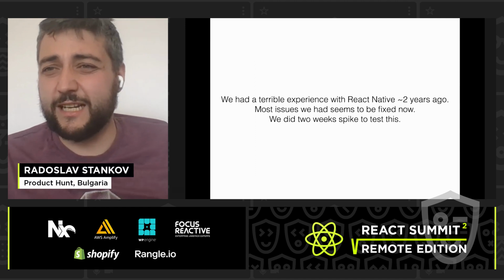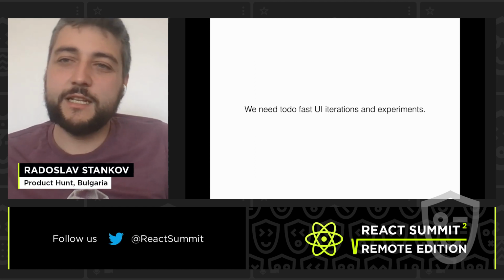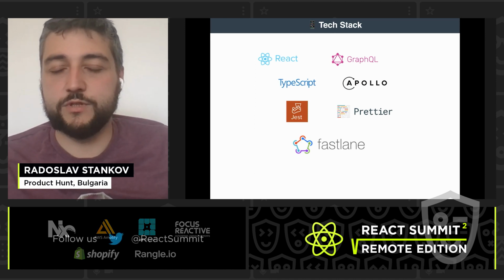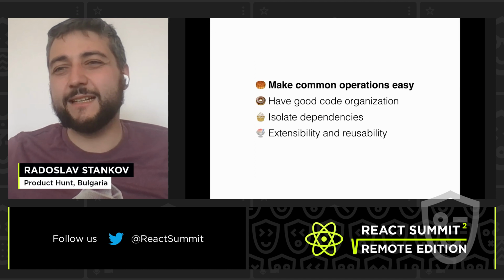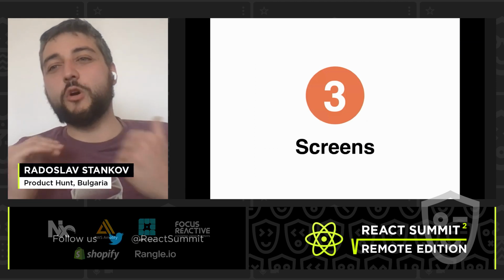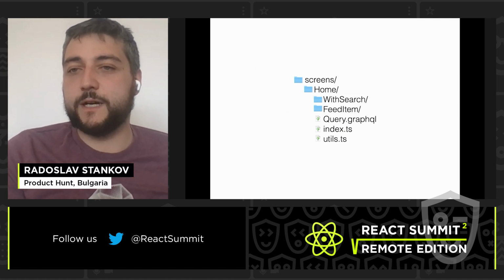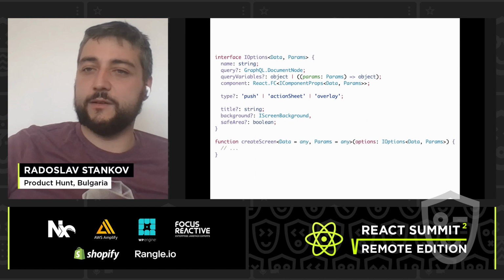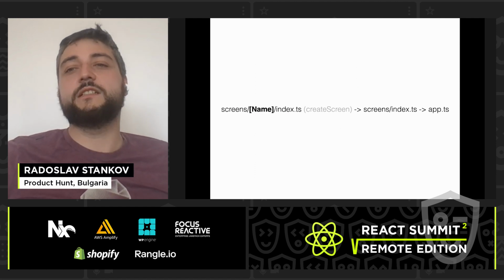React Native Architecture at Product Hunt – Radoslav Stankov, React Summit Remote Edition 2021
Talk: React Native Architecture at Product Hunt

I'm going to showcase the React Native architecture we use in our new mobile app at Product Hunt. What we learned, among the way. How we moved what we know from web to mobile. Topics will be designing reusable React components, GraphQL, routing in the app, application lifecycle, keyboard controls, toast messages, and others.